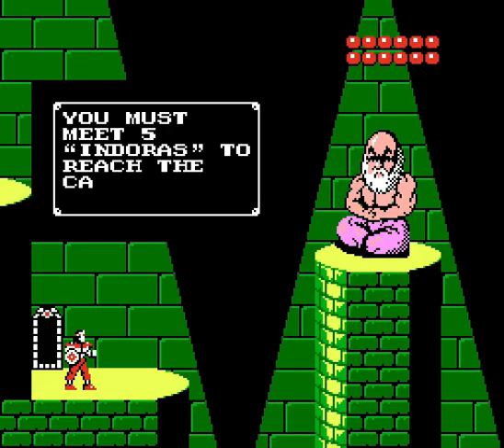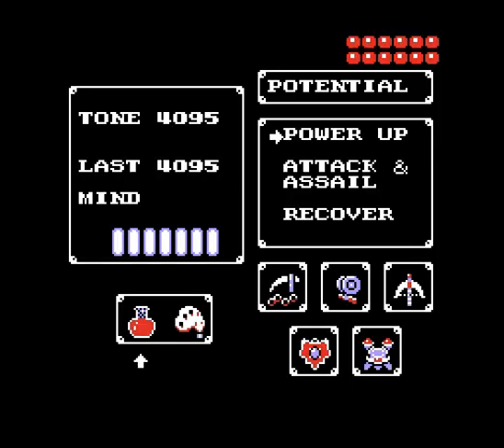Let's Play Rygar 7 RPGBros The Final Battle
Let's Play Rygar with the RPGBros! In this final episode we travel back to the Valley or Rolsa and up the Tower of Lile. At the top, we blow the pegasus flute and enter the Sky Palace. We battle through the palace and finally face Ligar, defeat the beast and return peace to Argool!